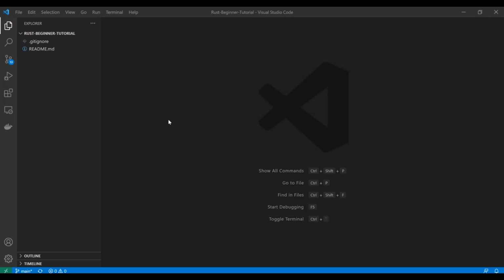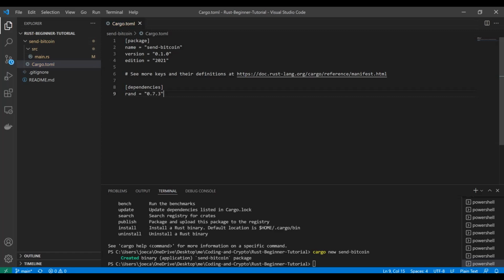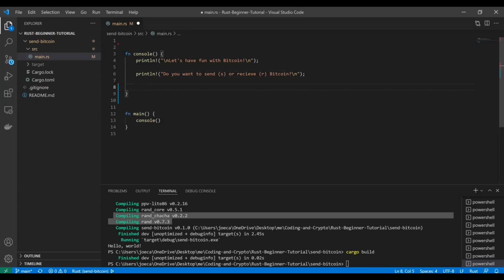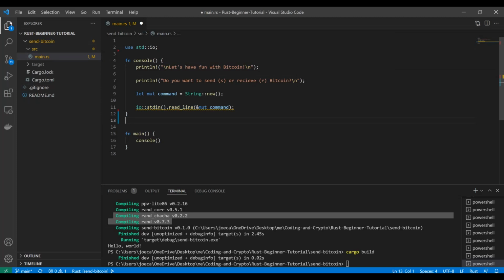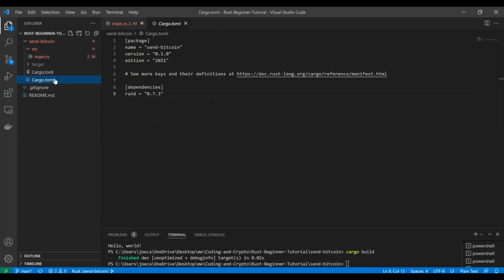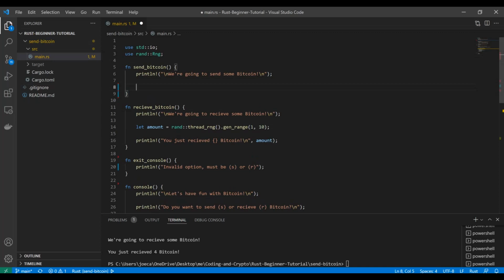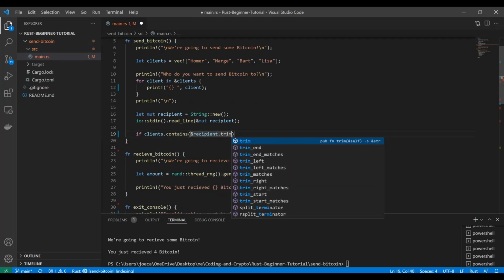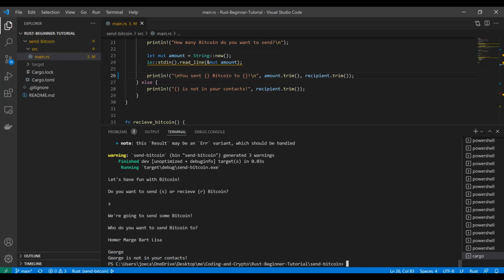Rust Beginner Tutorial #1 - Setup & Example App!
Get started programming in Rust with this step-by-step introduction and a little example app to demonstrate what we've learned!

This video is Part #1 of my playlist "Rust Beginner Tutorial" - check out the entire playlist!